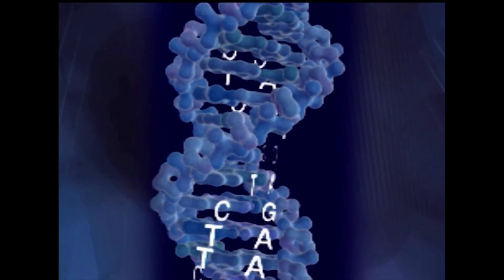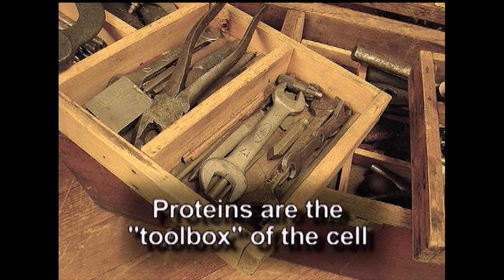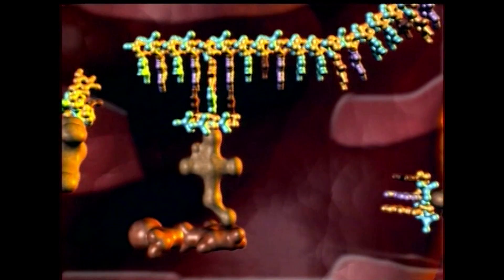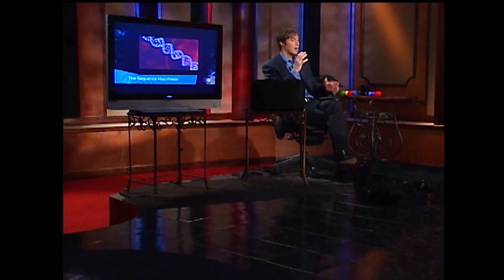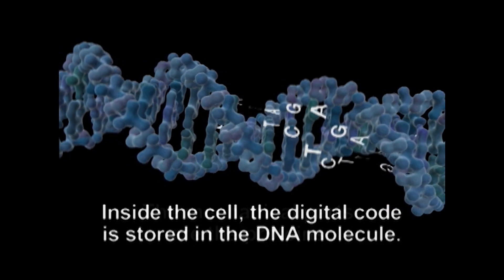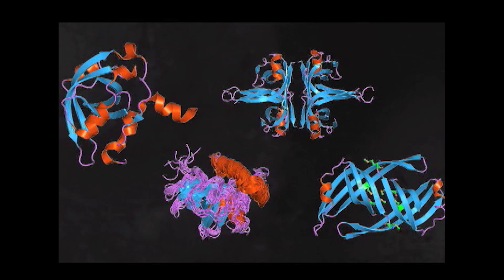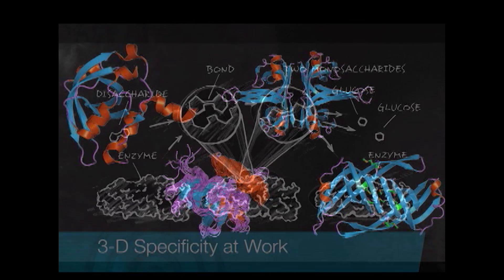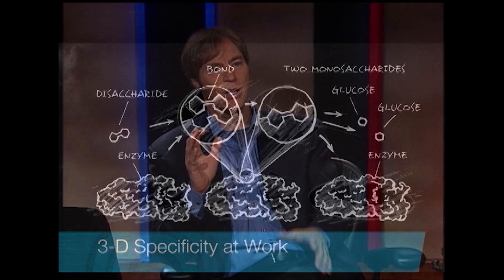What Does DNA Do?